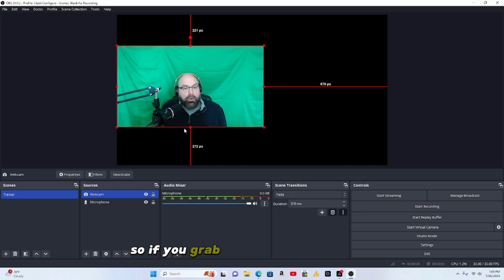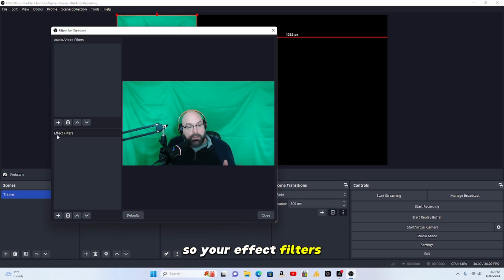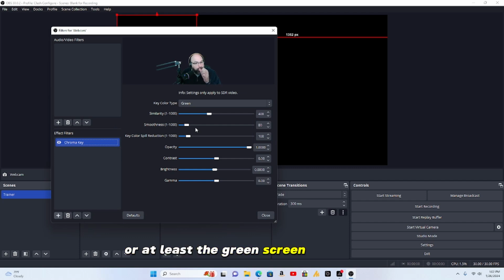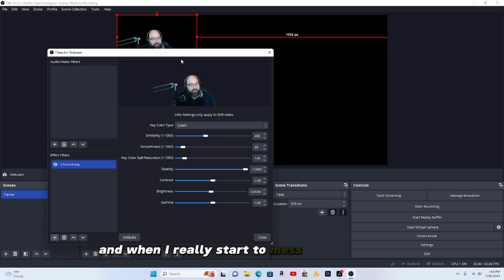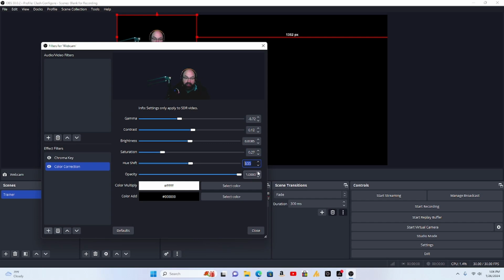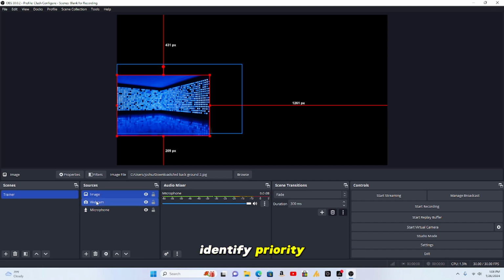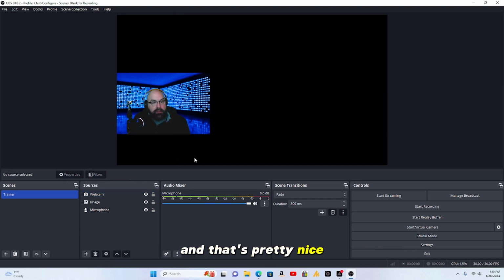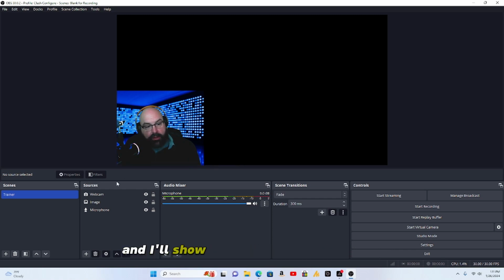Mastering Webcam Filters: Chroma Key & Color Correction in OBS Studio (Beginner's Tutorial)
Elevate your webcam quality with this beginner-friendly OBS Studio tutorial! Dive into the essentials of Chroma Key and Color Correction to give your live streams and recordings a professional edge. Learn step-by-step how to apply filters to enhance your webcam's appearance, perfect for beginners aiming to level up their streaming game! Tune in and transform your setup today! 💻🔥